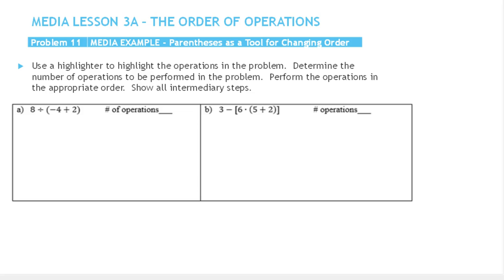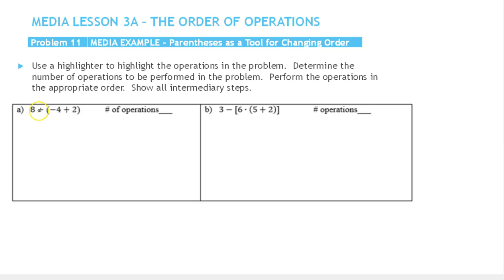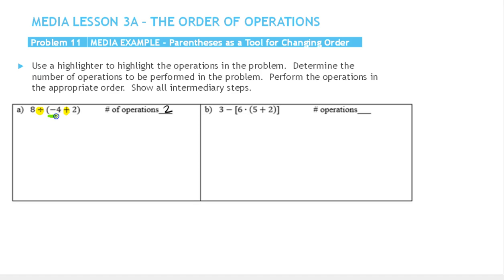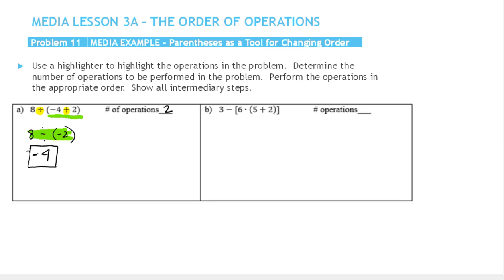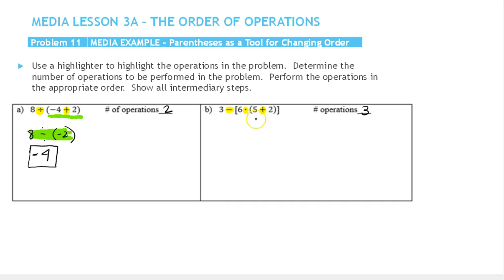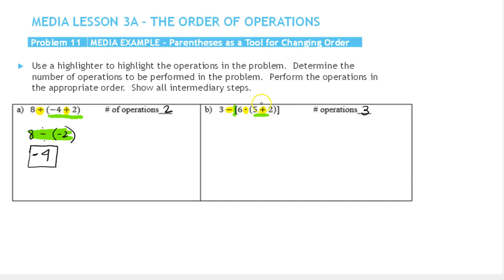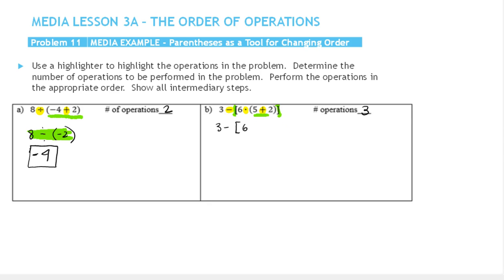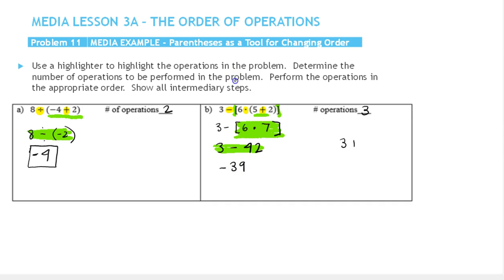MAT 081 Unit 3 Problem 11